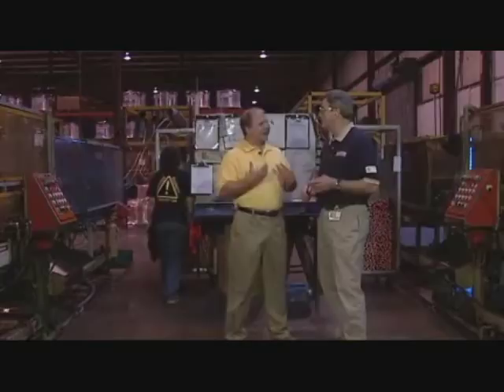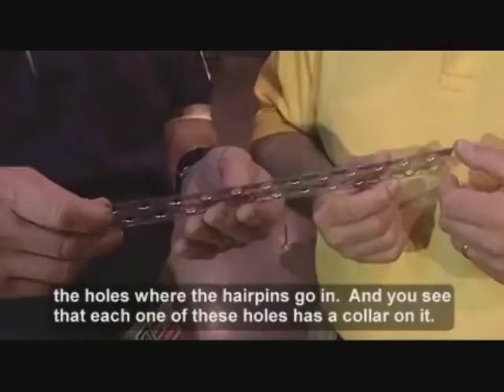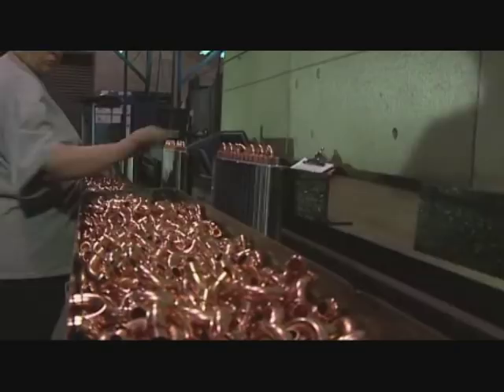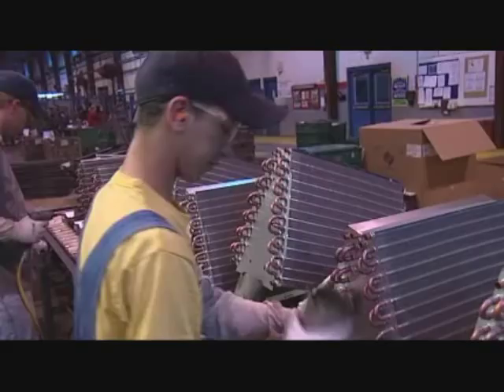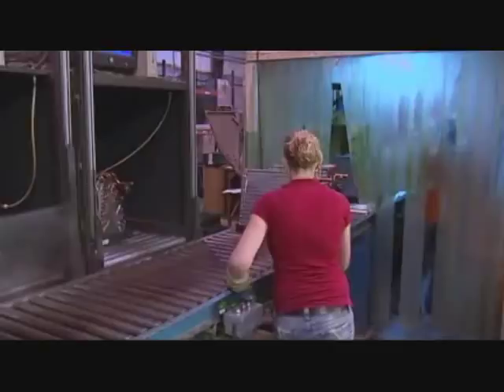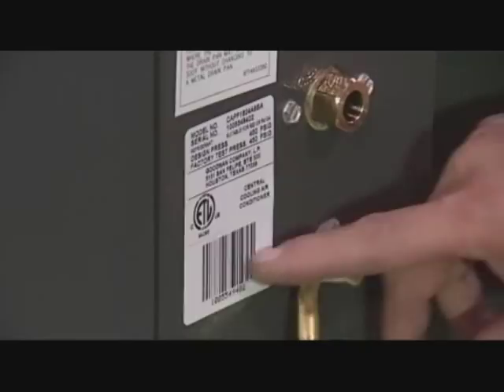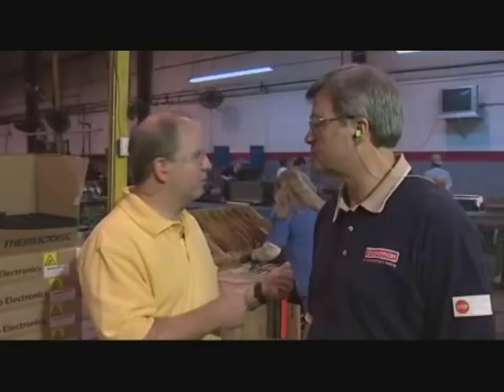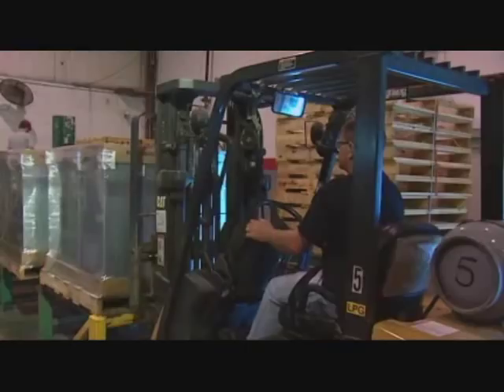ACWholesalers.com Presents Goodman Dayton Copper Tour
Goodman ACWholesalers.com sells Air Conditioning and heating systems direct to the public at wholesale prices, free shipping,low prices and shipped to your home.